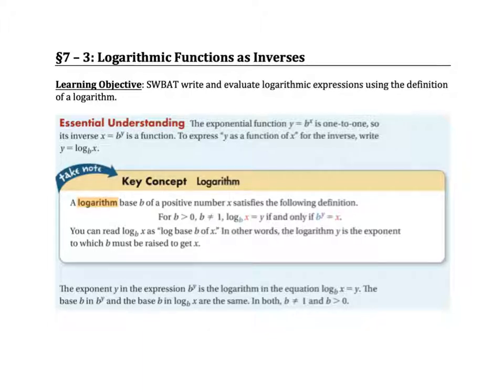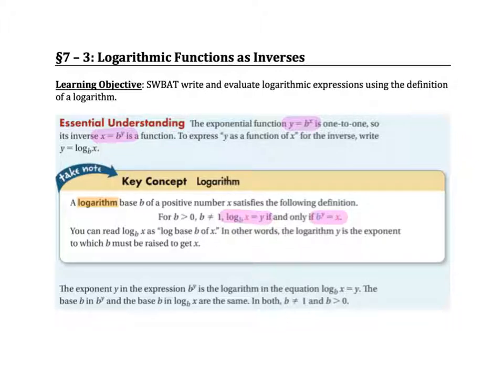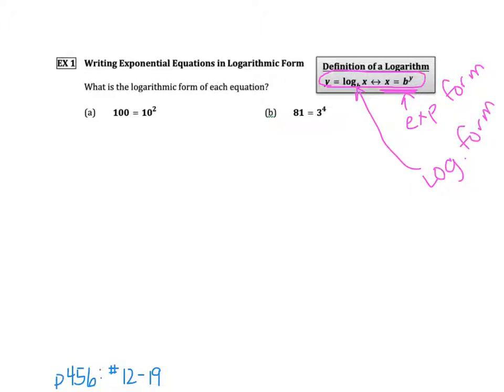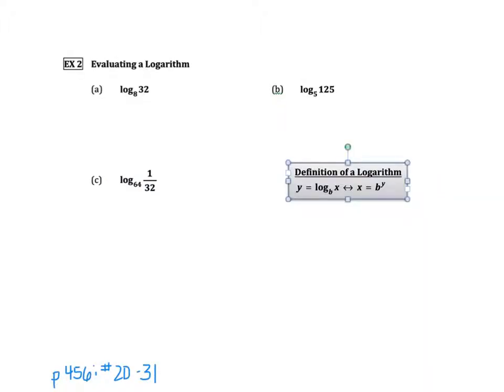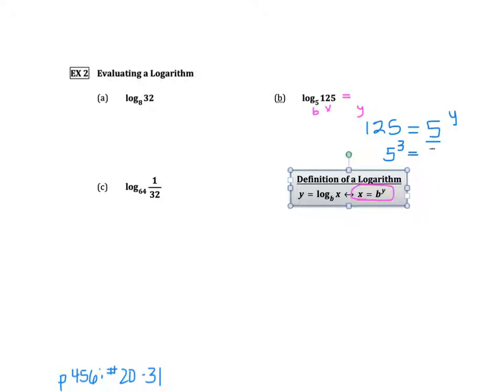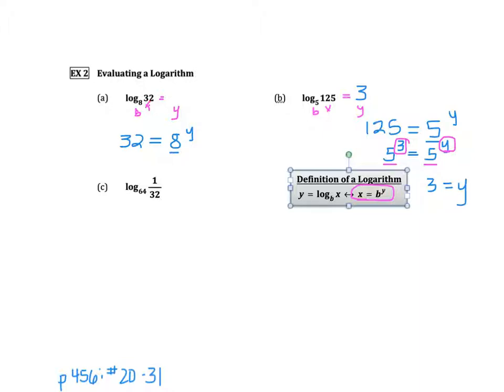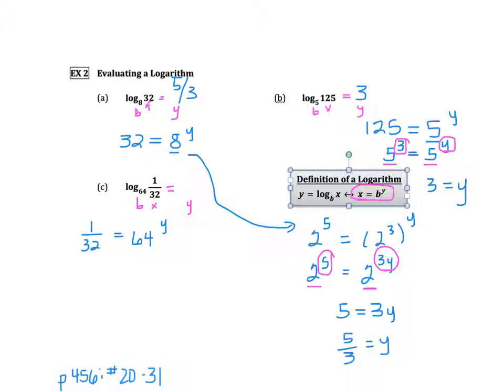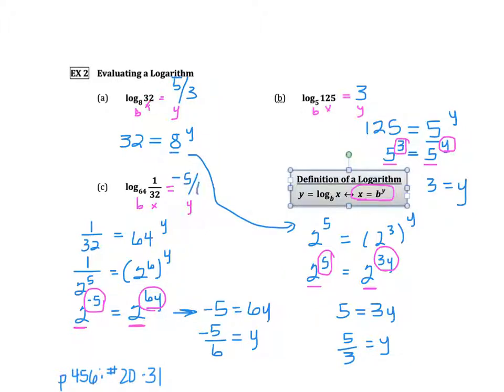Alg 2 7-3 Notes Part 1